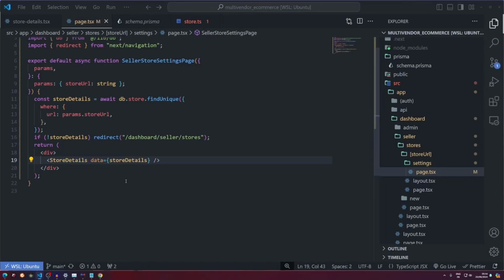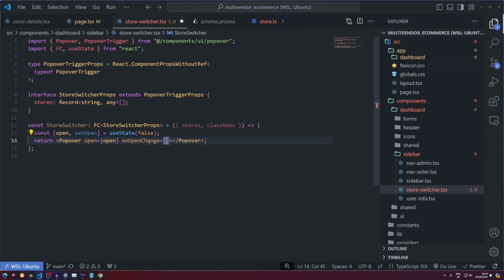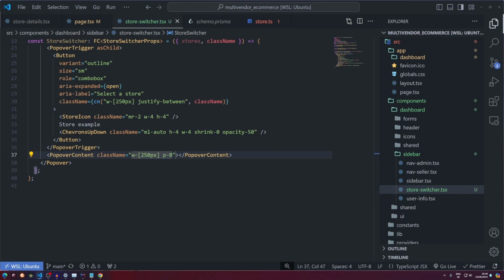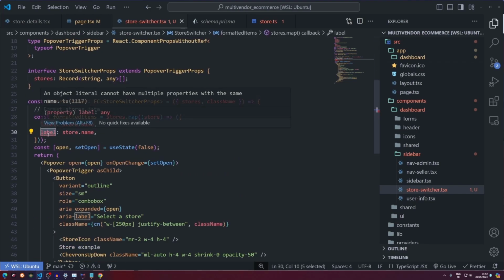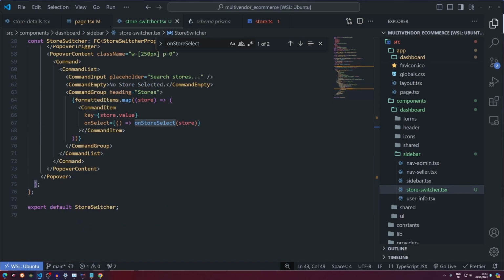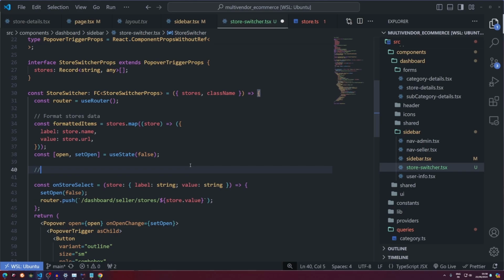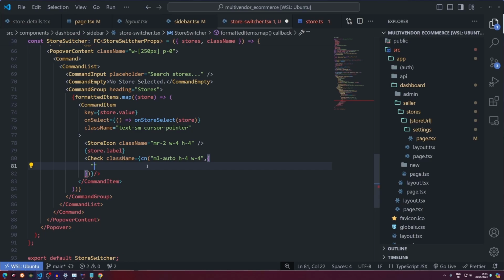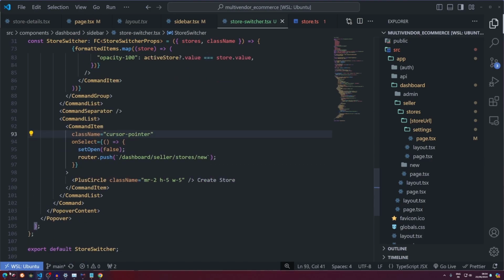Build & Deploy Multivendor Ecommerce Website Next.js 2025 #29: Store Switcher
🎓 What You’ll Get:
73+ hours of hands-on lessons.
330+ videos covering every step in detail.
Perfect for beginners and experienced developers alike.
🌟 Why Enroll?